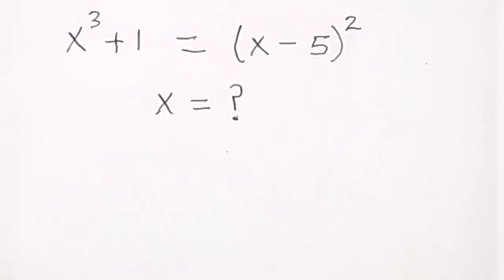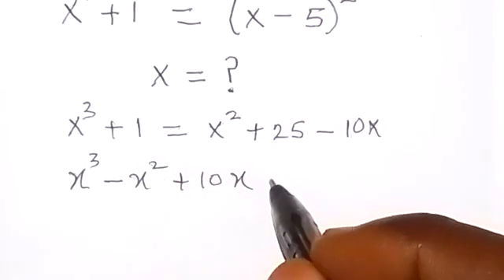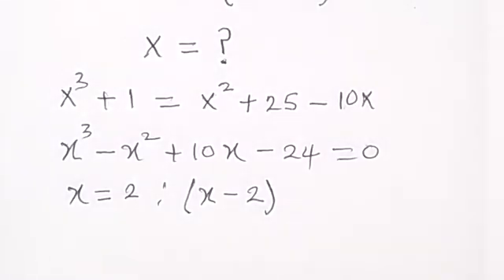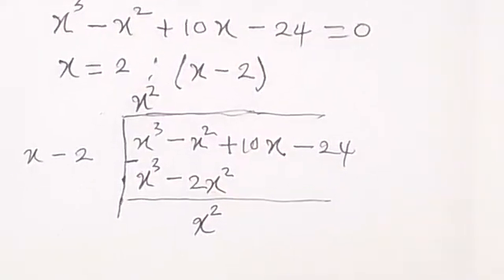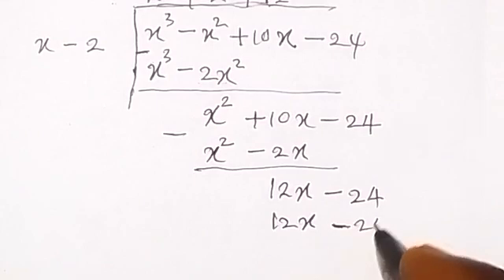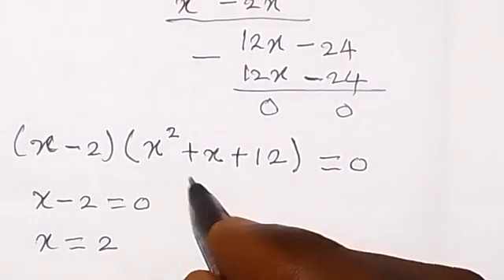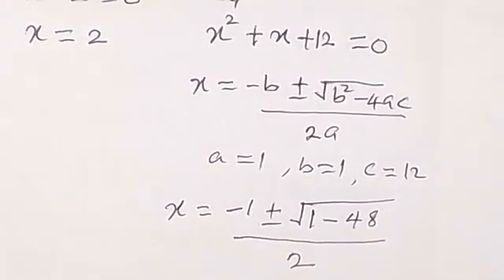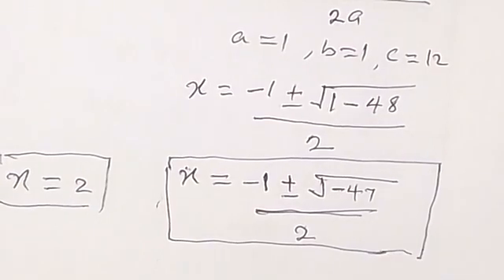A Nice Math Olympiad Problem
How to solve this nice Math Olympiad Question. A Nice Math Olympiad Problem. A Nice Exponential Equation, Algebra Problem. How to divide polynomials.